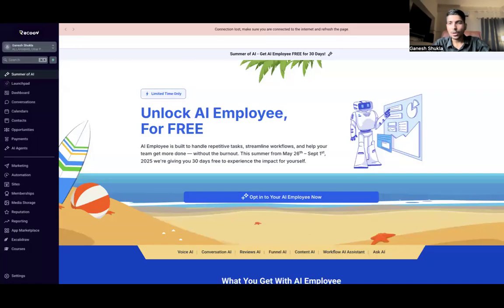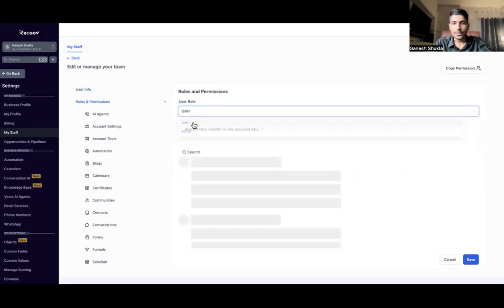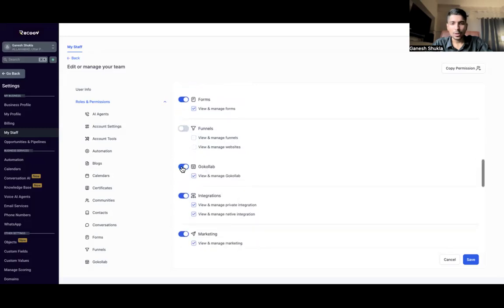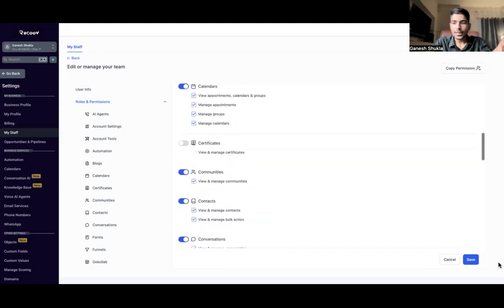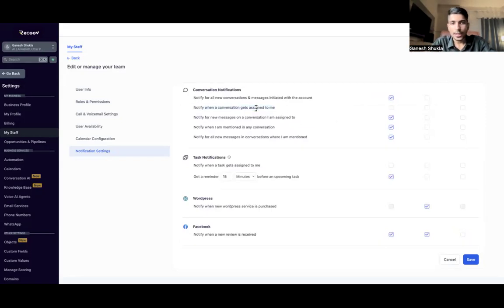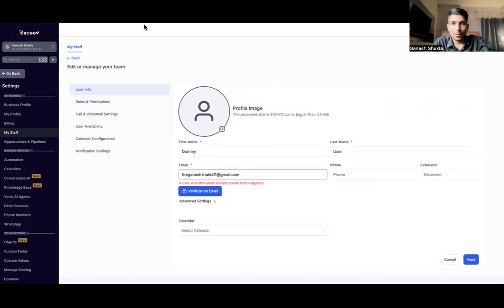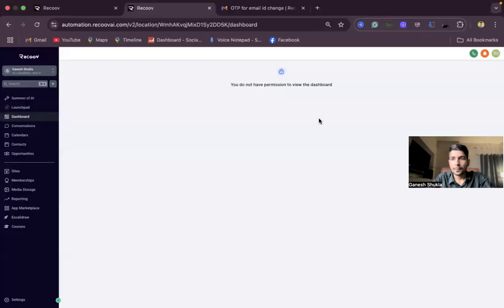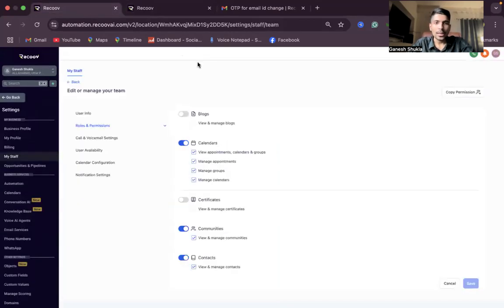How to Add Team Members & Set Roles in Recoov AI & Manage Permissions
In this video, you'll learn how to add team members to your Recoov AI account and control what they can and can’t access. Whether you're bringing in a sales rep, a support executive, or an assistant — assigning the right roles and permissions is key to keeping your system organized and secure.

🛠️ What You’ll Learn:
How to add a new user/staff to your Recoov AI subaccount
How to assign specific roles and permissions based on job responsibilities
Notification settings for each user
Real-world example: What access to give a support team member (and what to avoid)
This setup helps you delegate better, reduce errors, and streamline your team workflow.